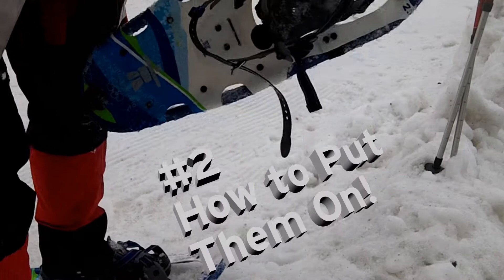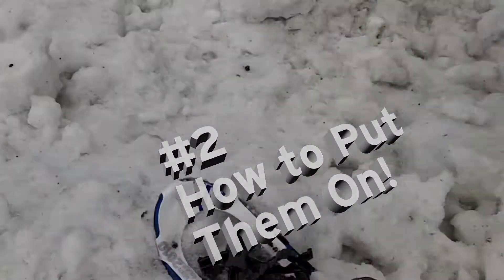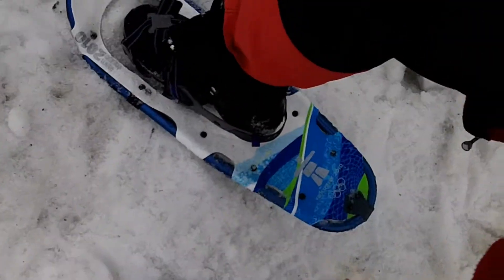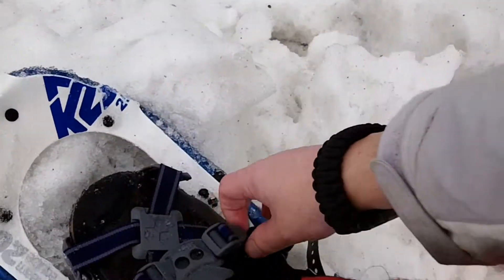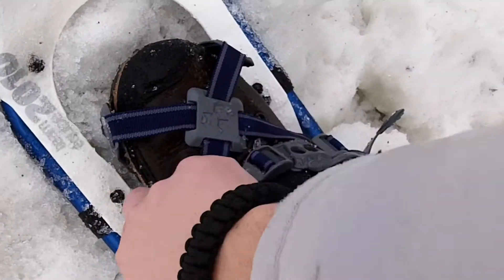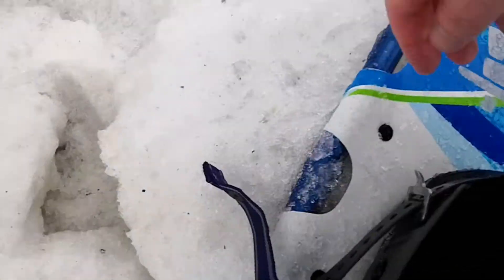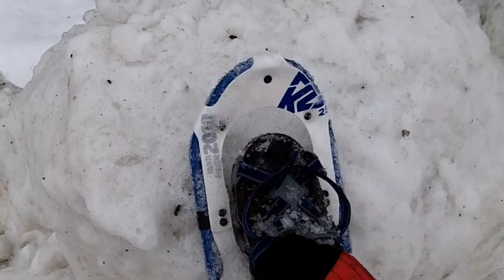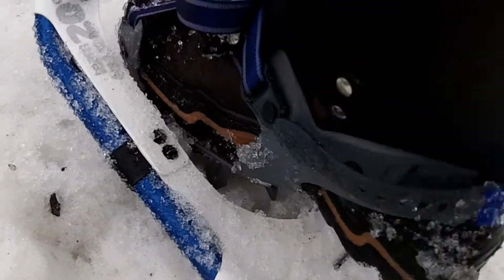Top 3 Things You Need to Know About Snowshoes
In 3 minutes we'll explain the top three things you need to know about snowshoes to make sure you have a safe and fun outdoor adventure this winter!

Supplemental to the LANMonkey blog (LANMonkey.blogspot.com) here's video clips sharing adventures in geocaching from British Columbia, Canada.